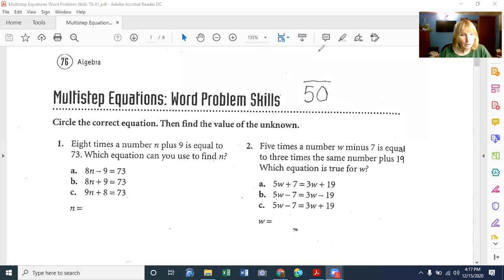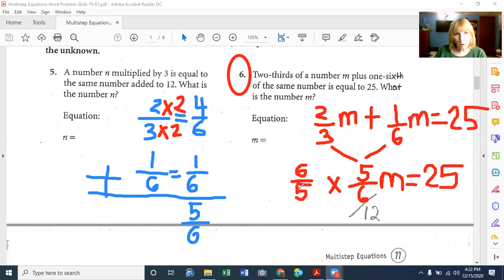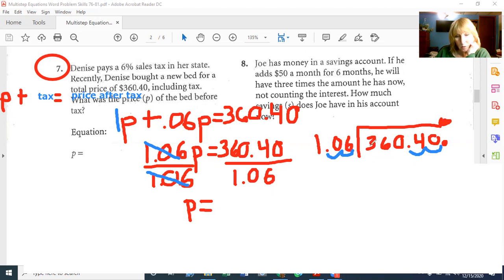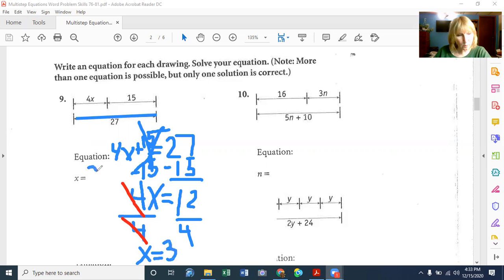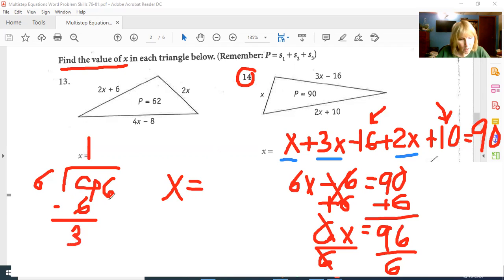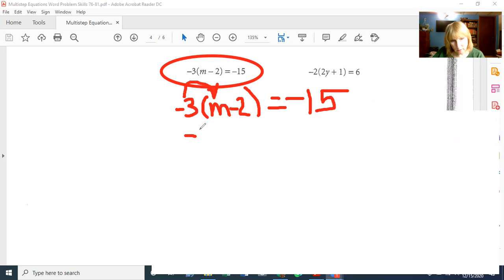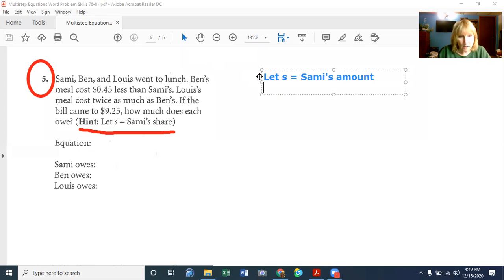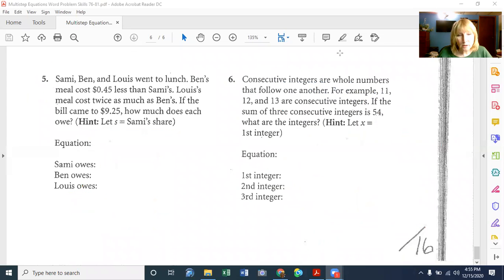NP 2 Video Multistep Word Problems 76 81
Solving multi-step equation word problems